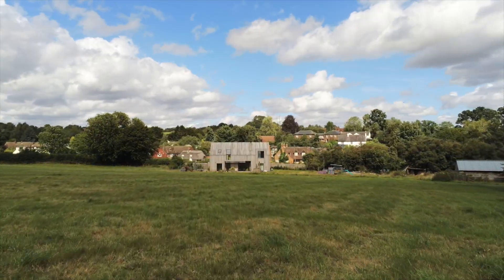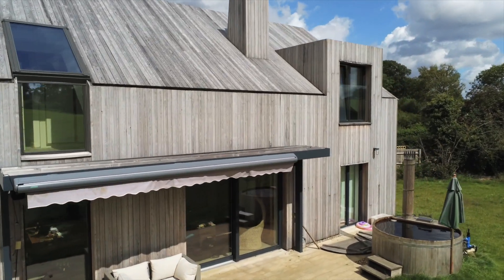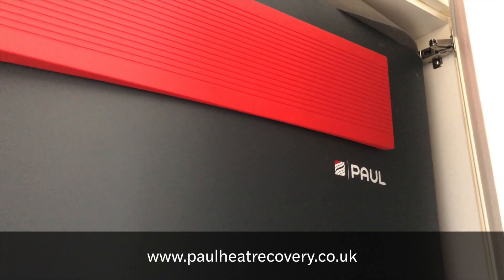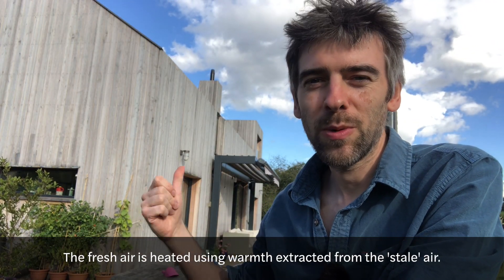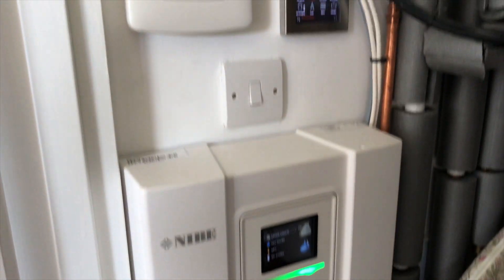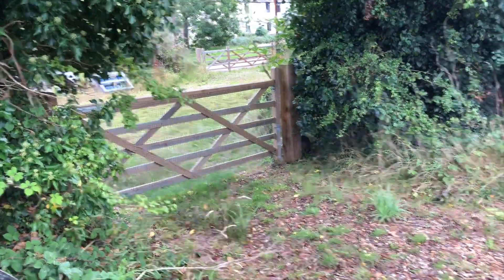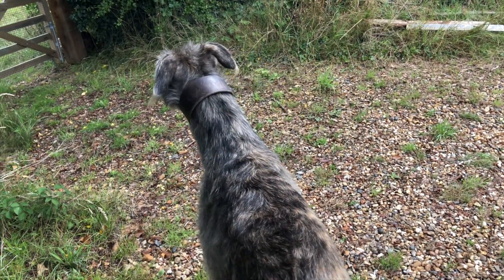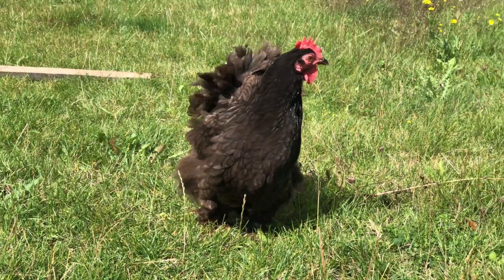What is a Passivhaus? A quick overview.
We were fortunate enough to stay in a Passivhaus in Hertfordshire for a week. Passivhauses come in all shapes and sizes but this was a pretty stunning example.

Here's a short video about what a Passivhaus is and why they’re probably the ultimate eco home.